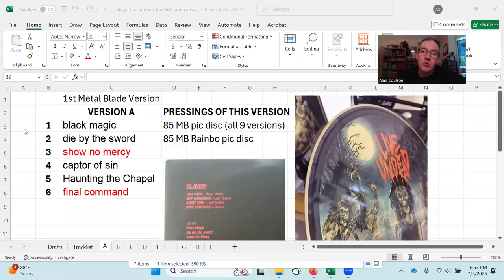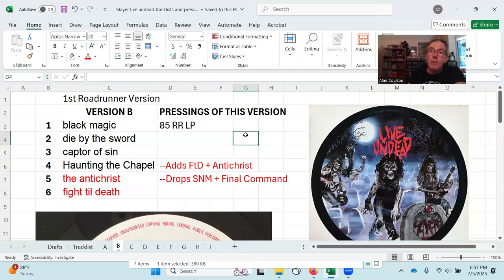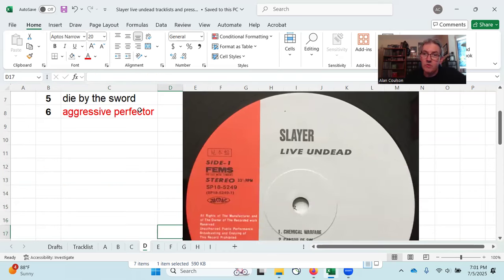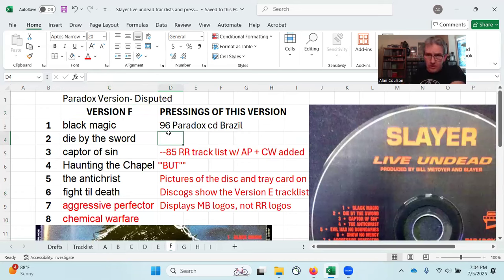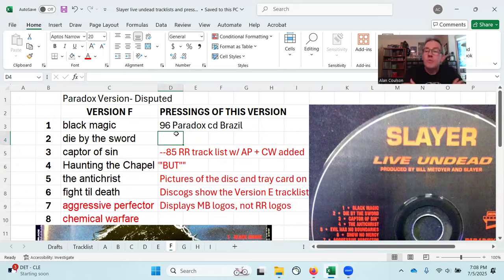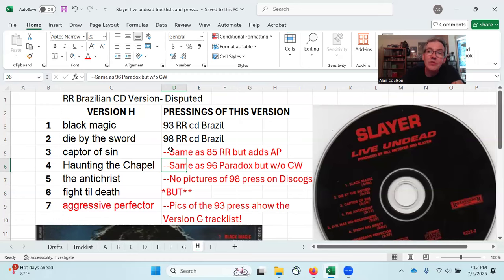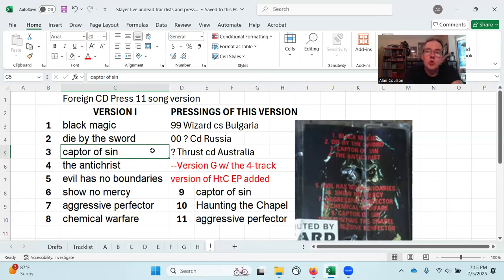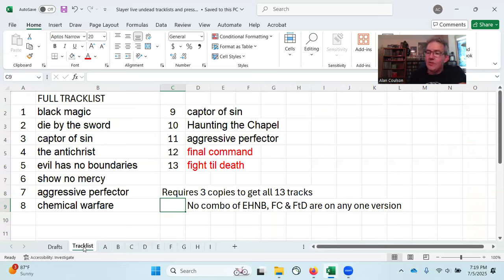Most Fans Cannot Name All the Songs on This Classic SLAYER Album- Can You? LET'S TALK METAL #262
There are 94 pressings of LIVE UNDEAD entered into Discogs and I've gone through all of them to see how their track lists vary. Down the rabbit hole we go!